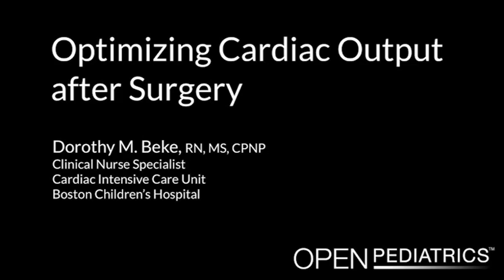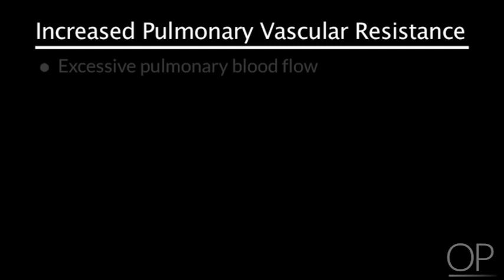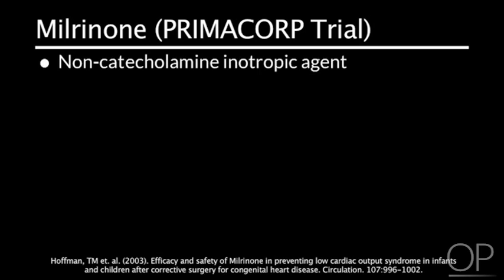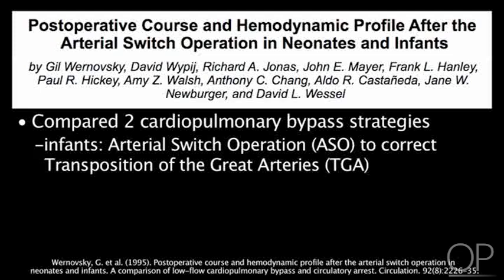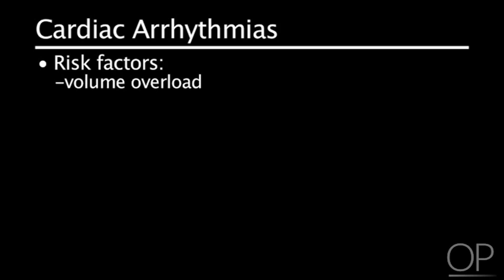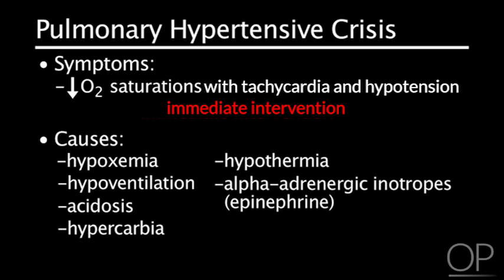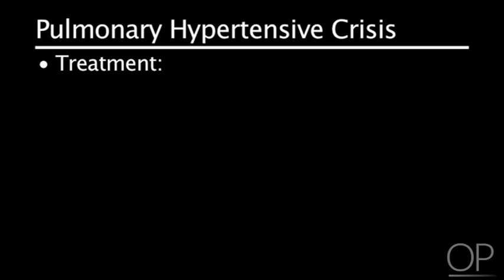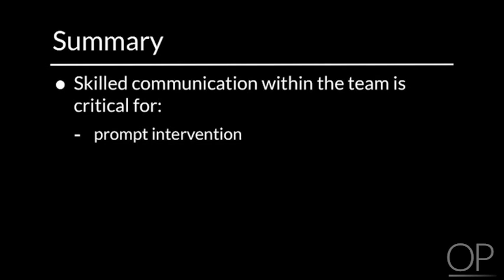Optimizing Cardiac Output After Surgery by D. Beke | OPENPediatrics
This video discusses optimizing cardiac output in the post-operative management of the pediatric cardiac patient.
Direct Links to chapters:
0:45 Chapter 1: Maintaining Cardiac Output
1:28 Chapter 2: Monitoring
4:09 Chapter 3: Low Cardiac Output Syndrome
5:39 Chapter 4: Cardiac Arrhythmias
7:06 Chapter 5: Pulmonary Hypertension
9:28 Chapter 6: Summary

Initial publication: January 29, 2014.
Last reviewed: May 23, 2019.